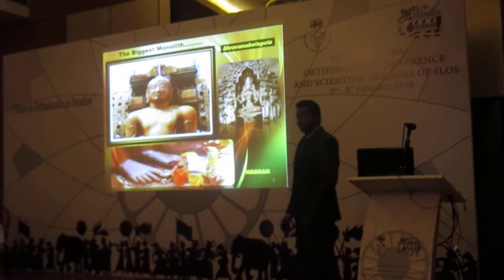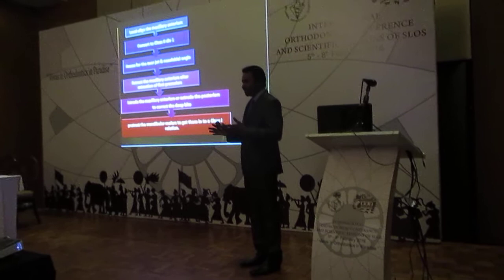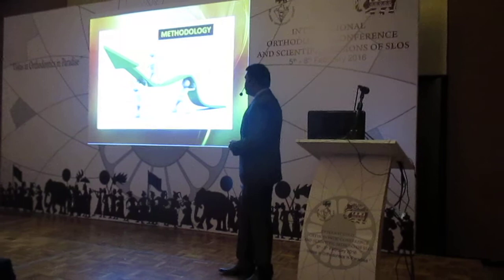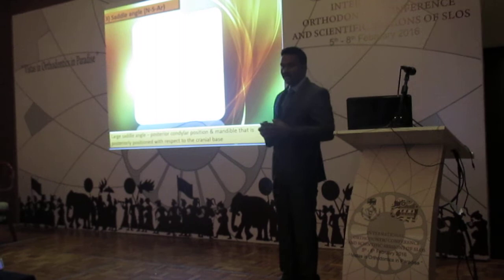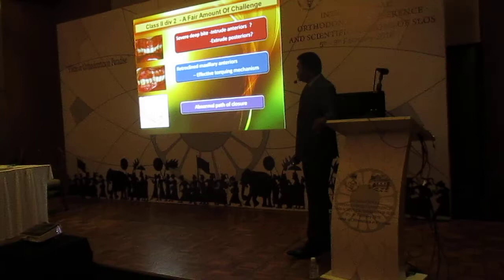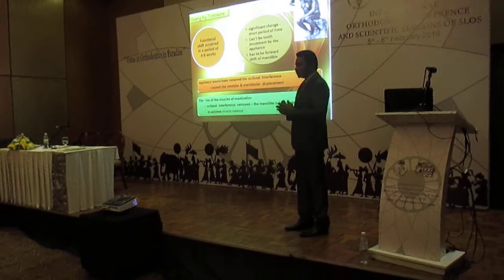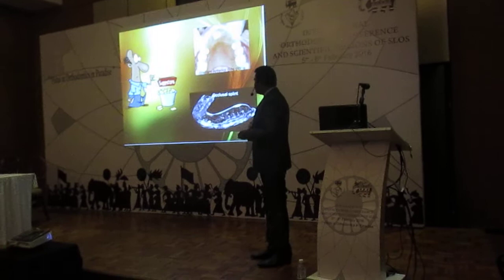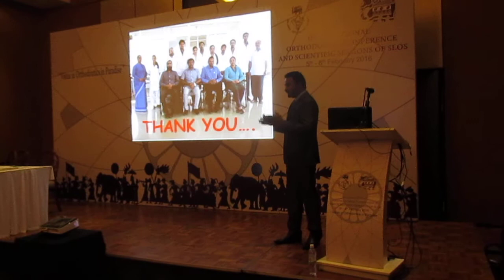International Orthodontic Conference - Colombo 2016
Dr Reji Abraham as guest speaker at International Orthodontic Conference held at Colombo , 2016